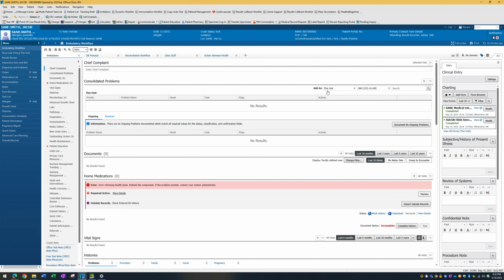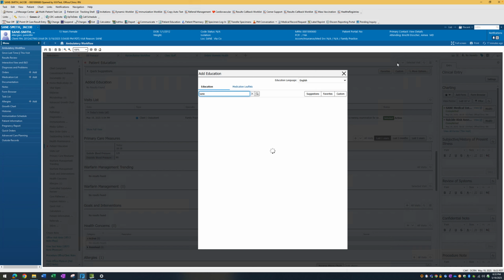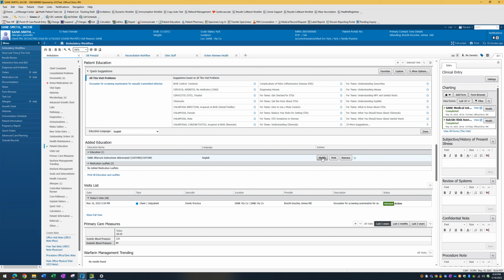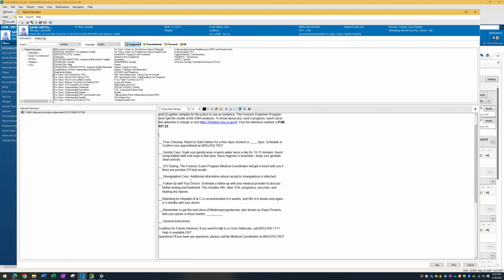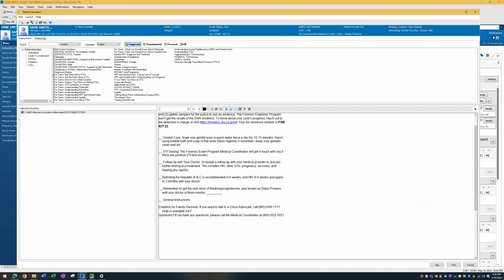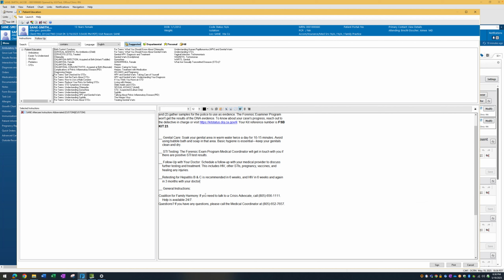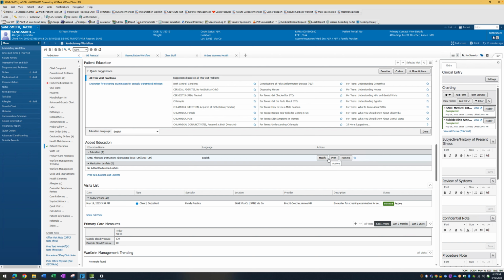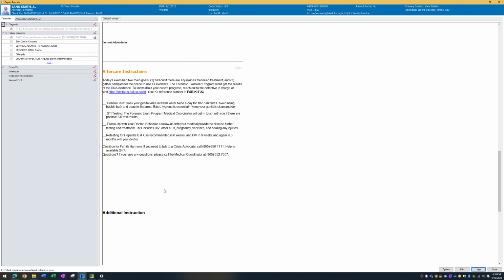SANE Patient Discharge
Fifth step. This tutorial will review the process of how to discharge your SANE patient in Cerner Powerchart